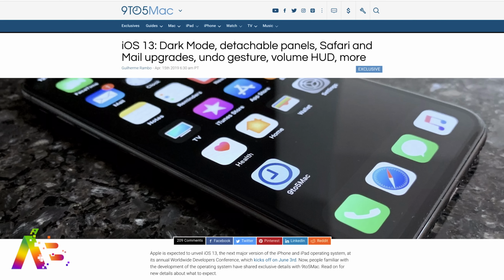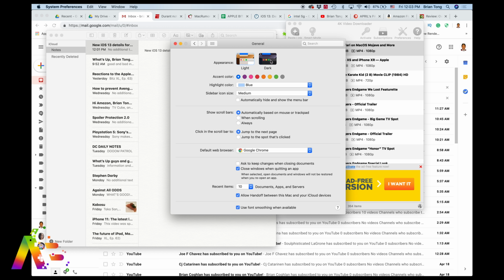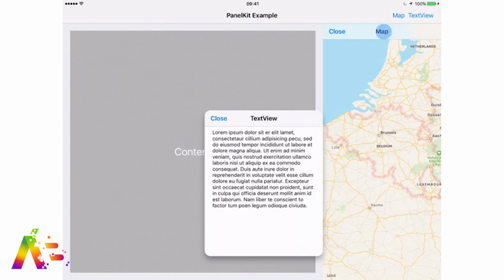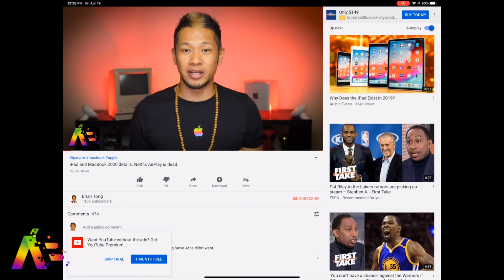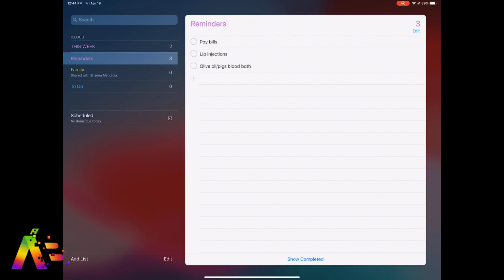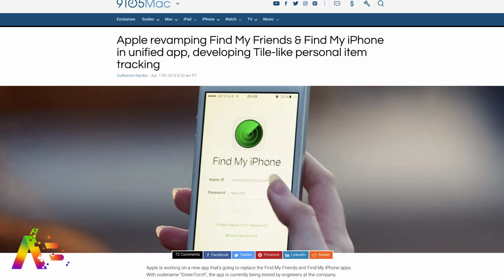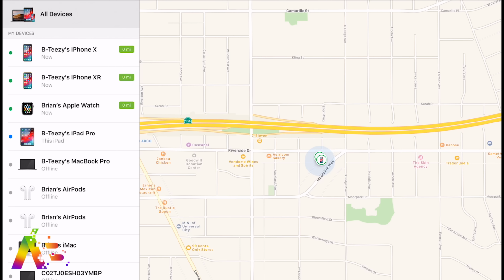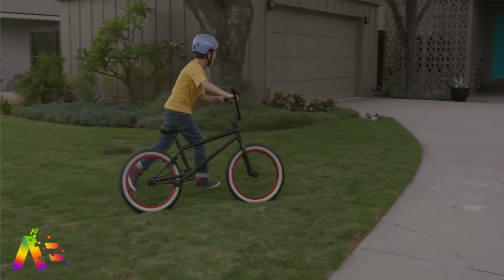iOS 13: New details revealed for the iPhone/iPad! Apple Tile next?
The latest iOS 13 leaks reveal some of the new features we can expect to see for the iPhone and iPad in 2019. Plus, Apple may be looking to make their own Tile-like tracker and app to be a part of their ecosystem.